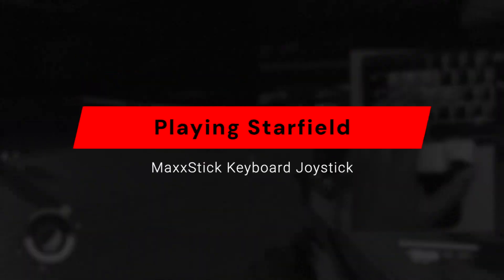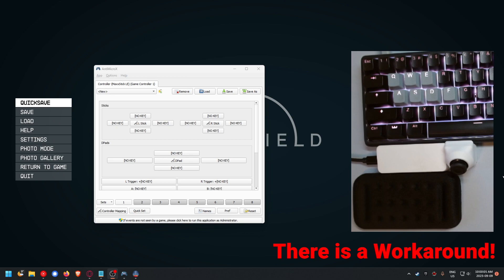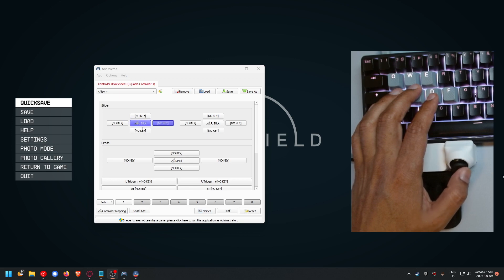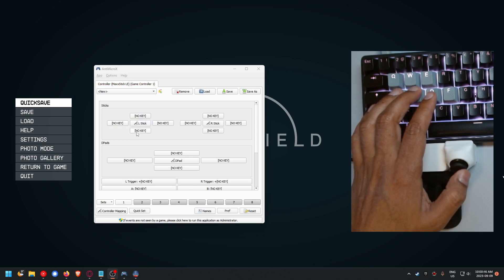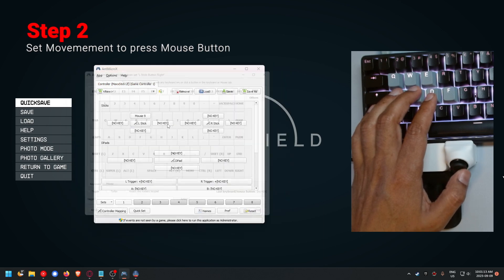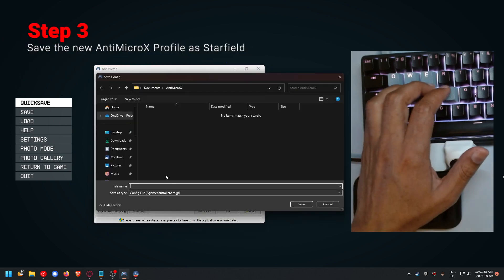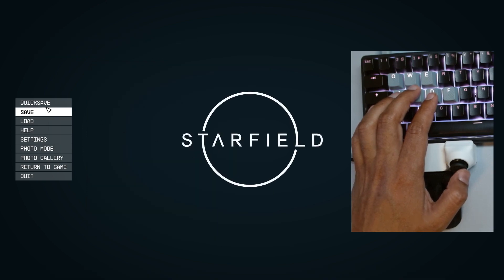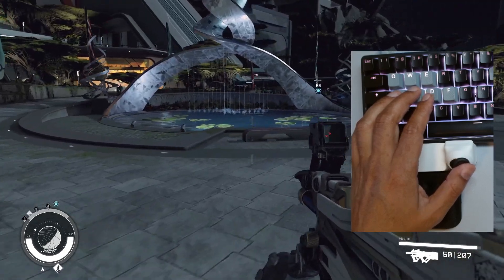Playing Starfield with Keyboard Joystick | MaxxStick Keyboard Joystick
In this video, we are going to talk about playing Starfield with a Keyboard Joystick. Here is how you can setup your joystick so you can make it work with Starfield.

Video Timeline
00:00 Playing Starfield with Keyboard Joystick
00:30 Software Needed: AntiMicroX
01:05 Steps to Setup your Keyboard Joystick for Starfield
02:00 Using AntiMicroX after Installation

What is the MaxxStick joystick lineup?
Explore the MaxxStick R3 Pro and S3 Pro, engineered for 360° movement to break free from WASD limits. Perfect for both seasoned and novice gamers, these models offer unparalleled precision and speed. The MaxxStick Utility App, exclusive to Pro series users, brings enhanced customization, fine-tuning your gaming experience.

Also, discover the MaxxStick LE – our straightforward, plug-and-play option available exclusively on Amazon. Experience intuitive, controller-like movement with the MaxxStick series, redefining gaming control.